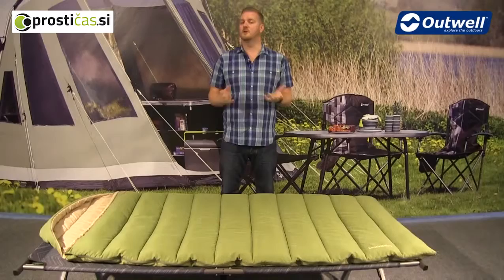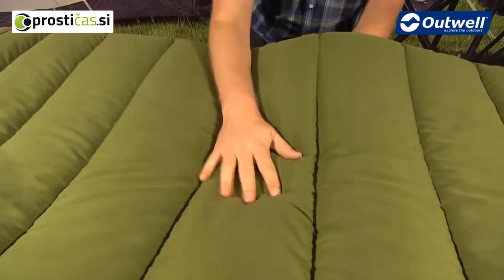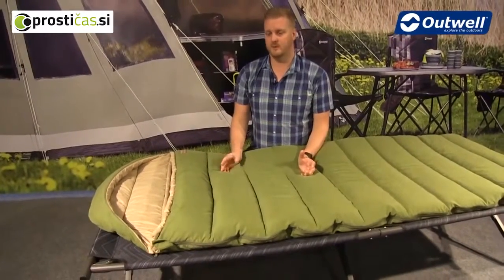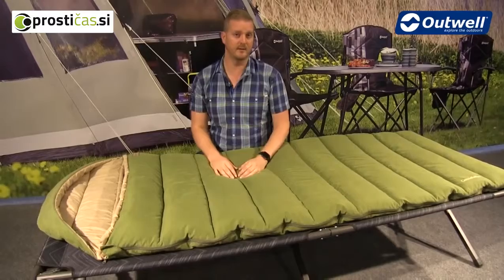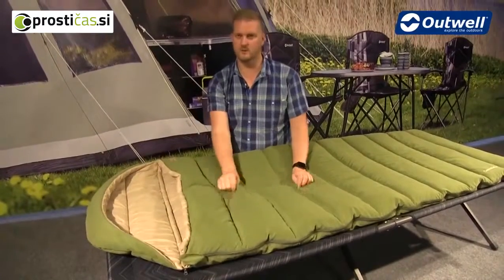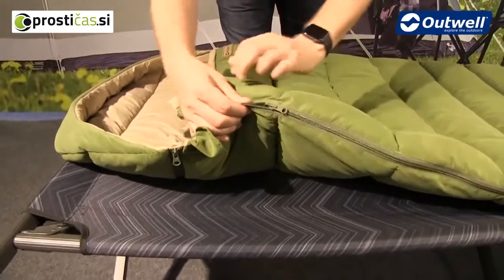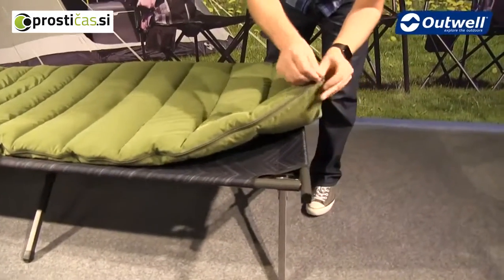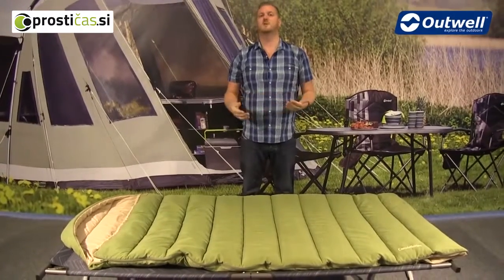Spalna vreča Constellation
Predstavitev izdelka. Obiščite nas na